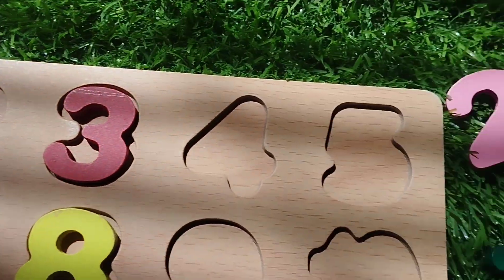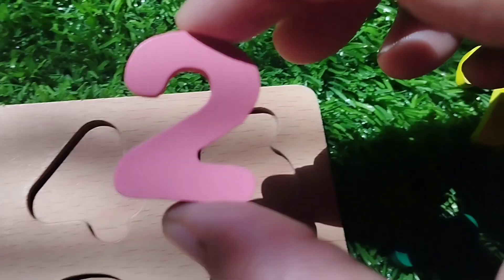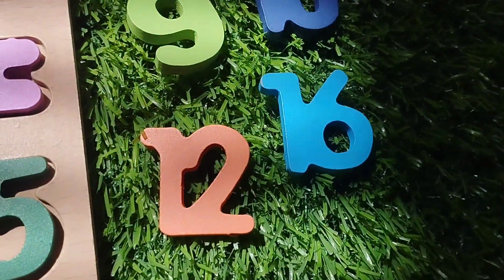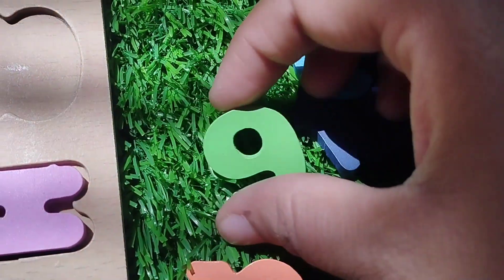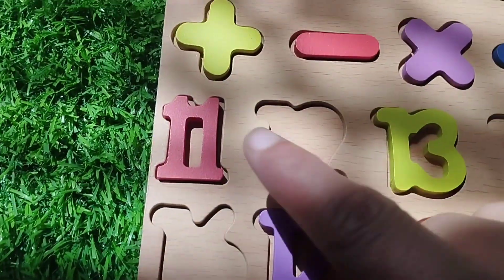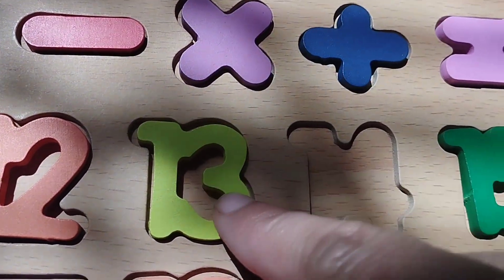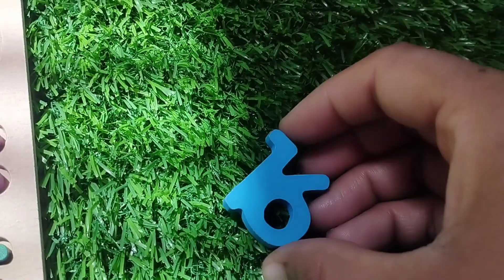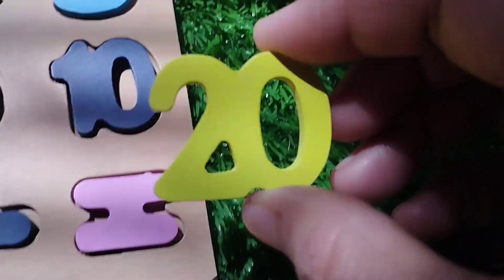1 to 20, numbers, counting 1 to 20 with activity puzzle, numbers puzzle, 123 numbers, preschool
1 to 20, numbers, counting 1 to 20 with activity puzzle, numbers puzzle, 123 numbers, preschool
iba tv
wellcome to my youtube channel iba tv  for educational videos about 1 to 20, numbers, counting 1 to 20 with activity puzzle, numbers puzzle, 123 numbers, preschool